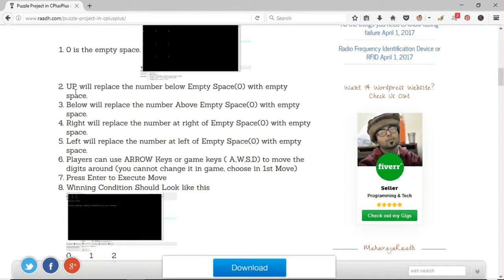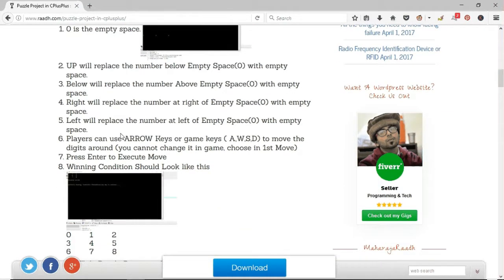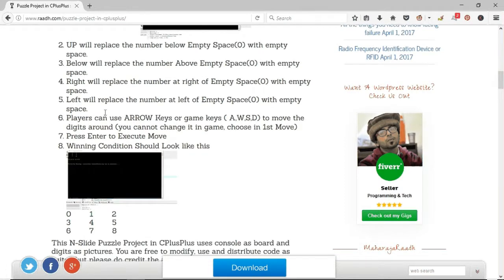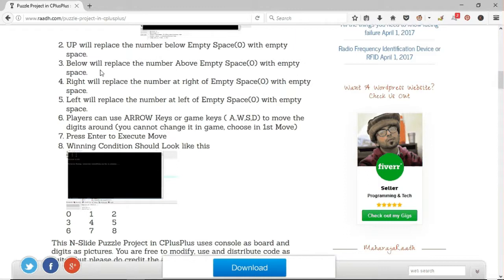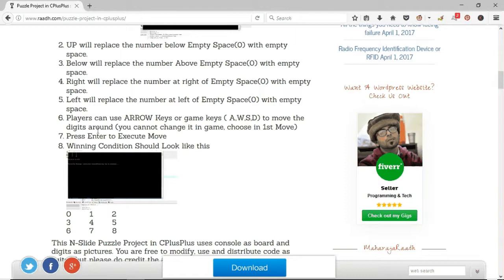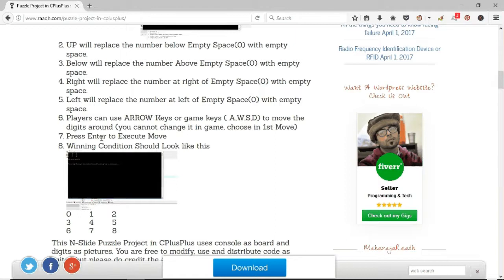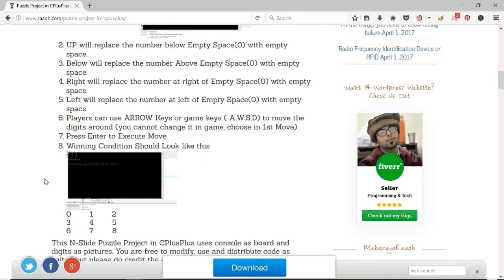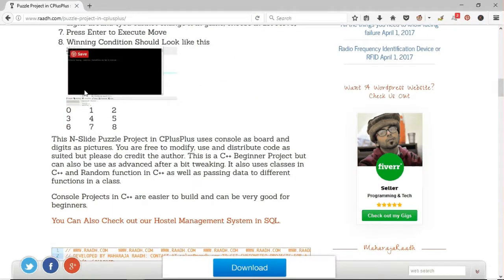Console Puzzle Project in C++ with Source Code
Puzzle Project in C++ in Console. You can find more details and source code through link mentioned below:

Please share and if you need any queries please do message me.